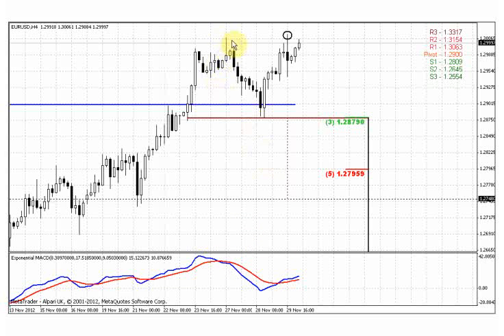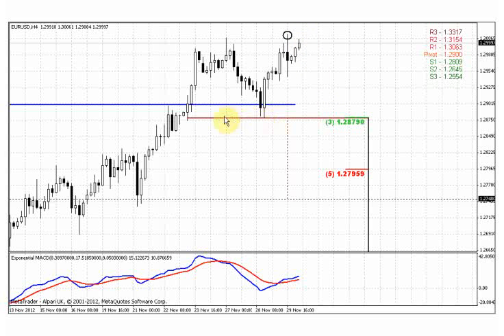ForexPeaceArmy | Sive Morten EURUSD Daily 11.30.12